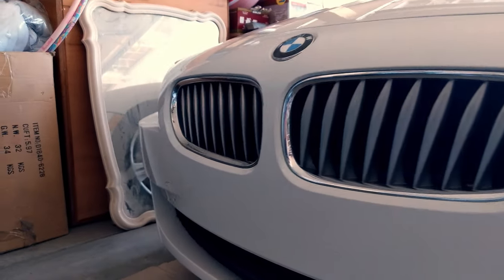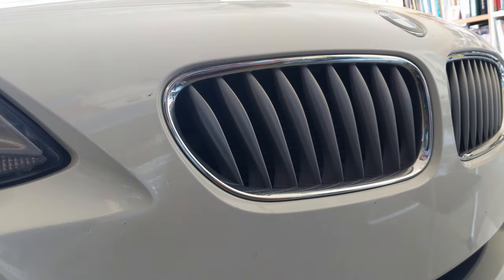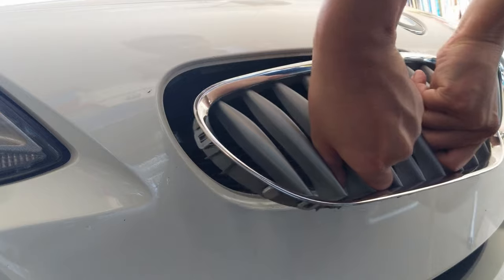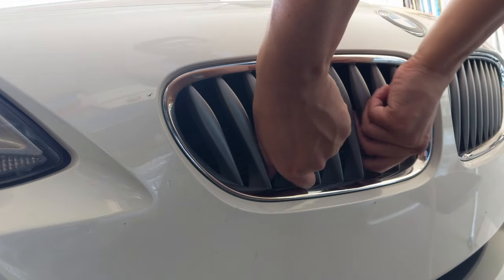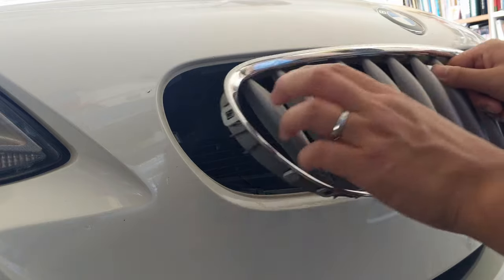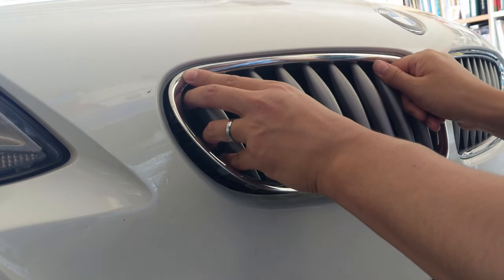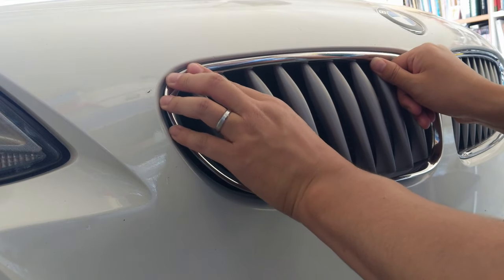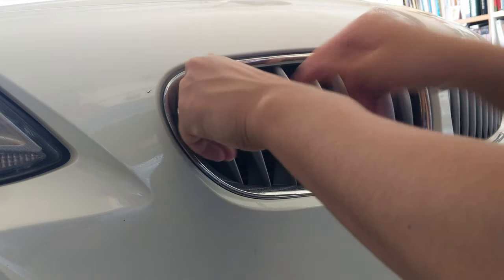Remove Grille | BMW Z4 2003-2008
How to remove and replace the grille on the  BMW Z4 BMW E85 Roadster/E86 Coupe 03-08
Left Graphite Grille
Right Graphite Grille
Left Black Chrome Rim Grille
Right Black Chrome Rim Grille
Gloss Black Grille
Matte Black Grille
Carbon Grille
Chrome Grille

Camera Equipment
Samsung Galaxy
DJI OM

**Please double check compatibility before buying and be wary of non OEM as it may not be exact**
Help support me breaking apart my car and putting it back together.
0:00 Intro
0:06 Remove Grille
0:20 Insert Grille